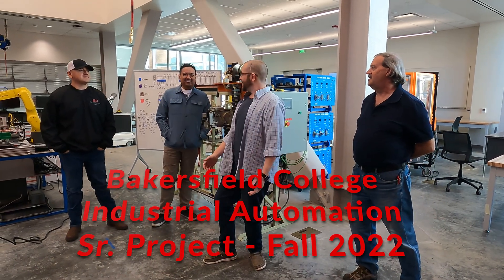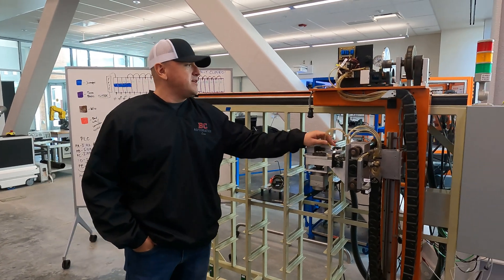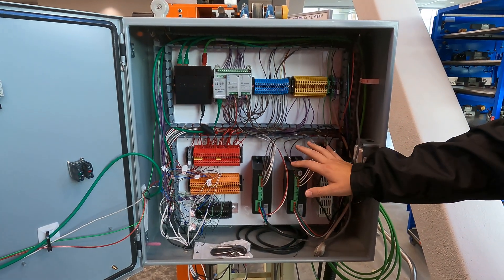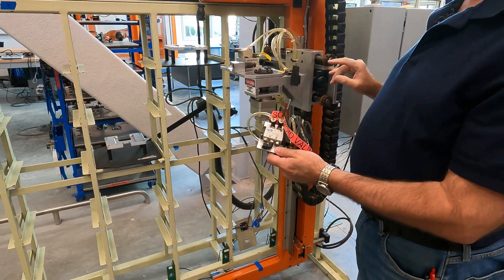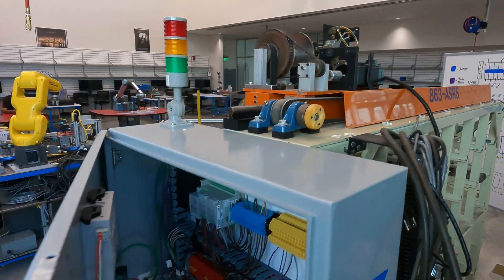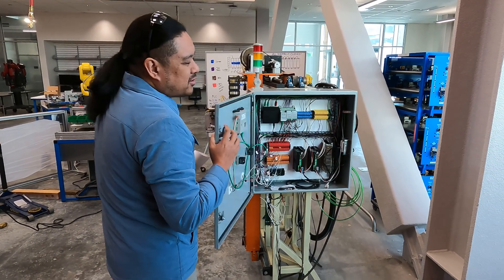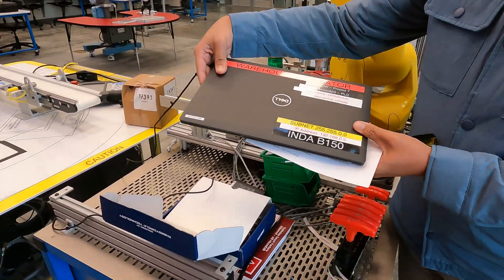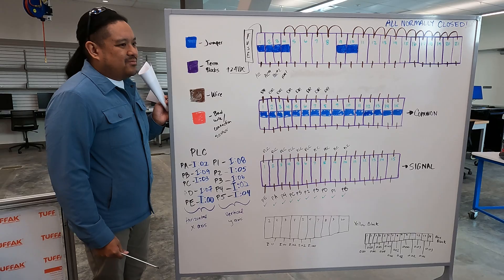Industrial Automation Senior Project, Fall 2022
Students in the Bachelor of Science degree program at Bakersfield College show the results of their Sr. Project